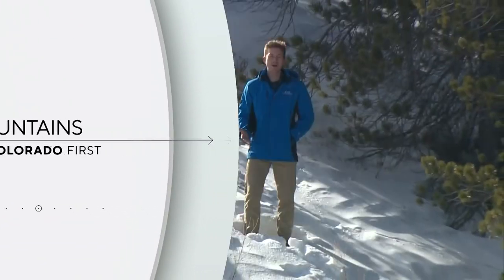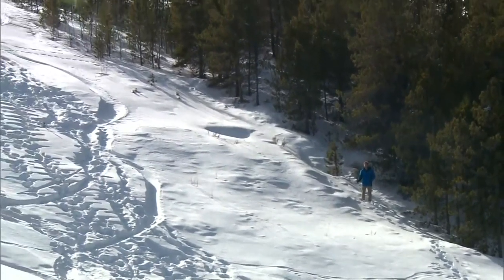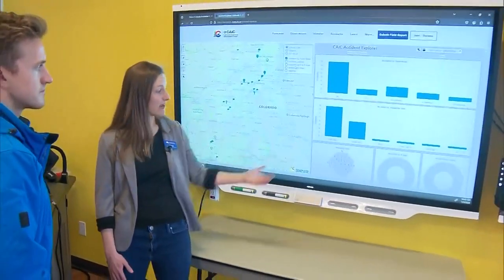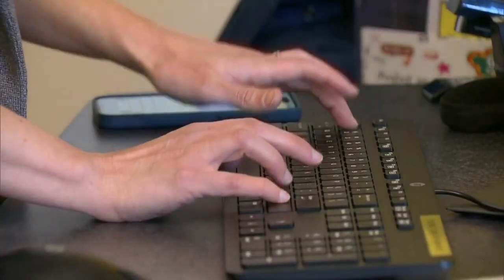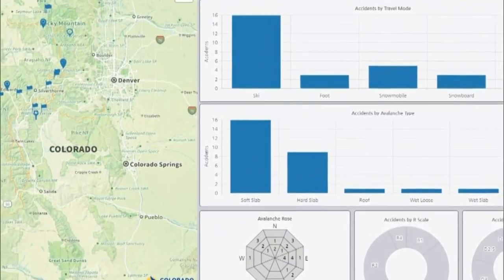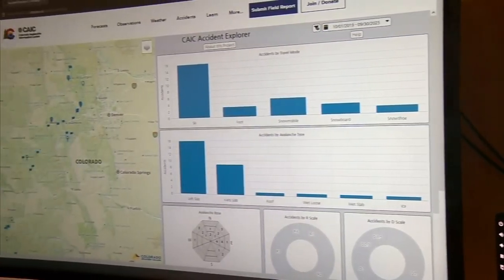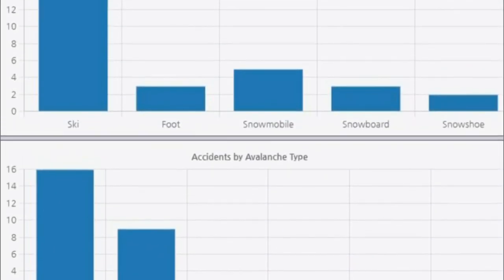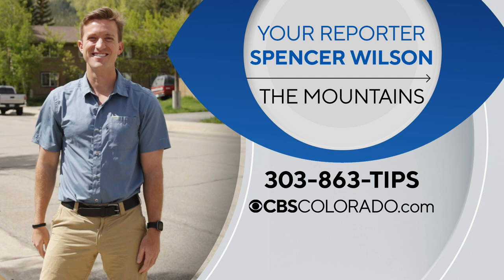Colorado Mountain College helps redesign CAIC webpage to make avalanche data easier to visualize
The page includes details like the location of fatal accidents, what the person who triggered the avalanche was doing, and how big it was-  all spanning back years so Coloradans can notice the patterns and make smart decisions.